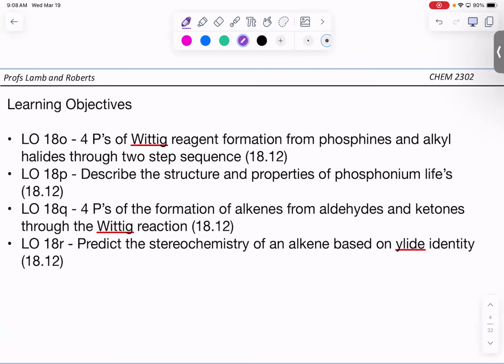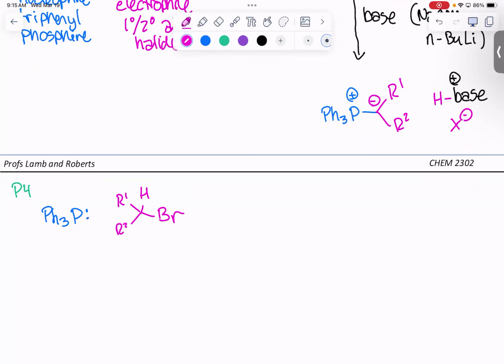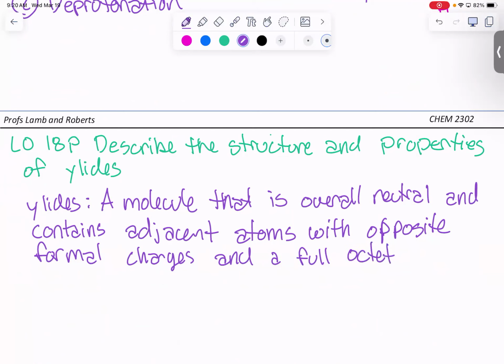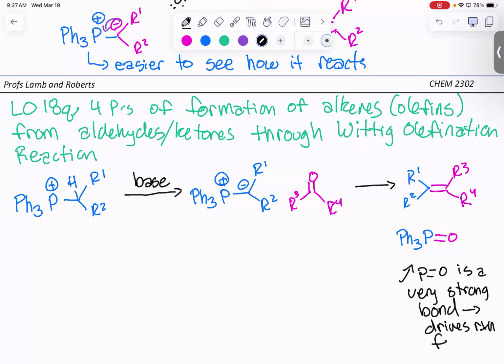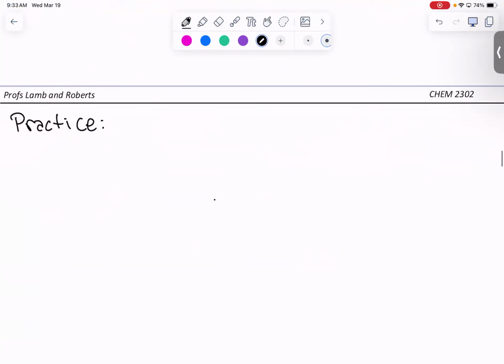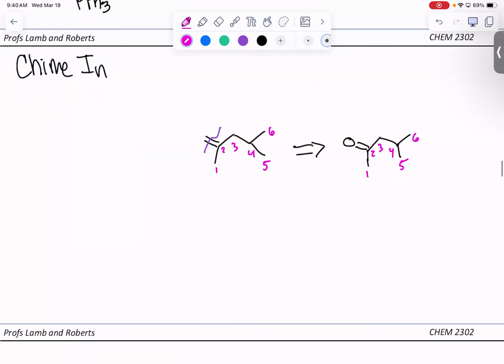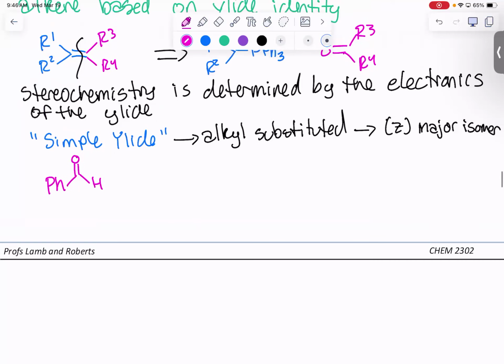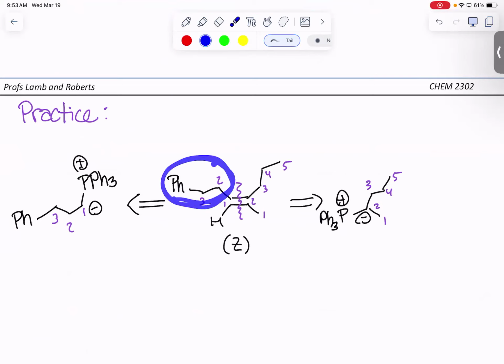CHEM 2302 Lecture 21: Wittig Olefination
In this lecture we introduce Wittig Olefination. We start from the formation of ylides from alkyl halide and triphenyl phosphine with base. We continue on the application to synthesize alkenes(olefins) using ylides and aldehydes/ketones. We highlight the stereoselectivity of E/Z isomer of the alkenes and the electronic impact of the ylides towards the stereoselectivity.